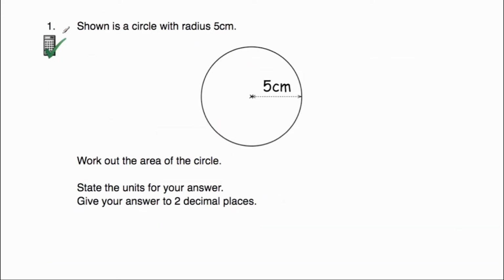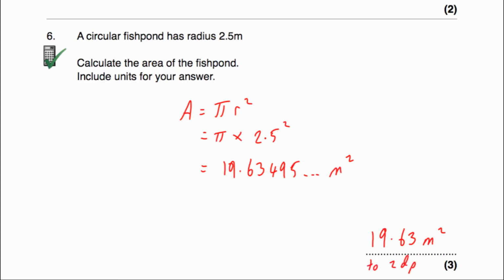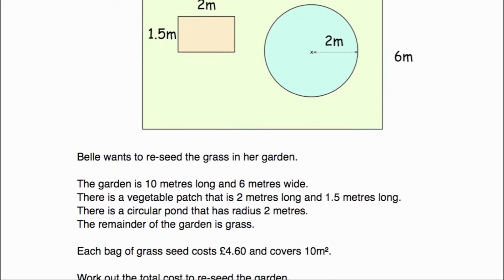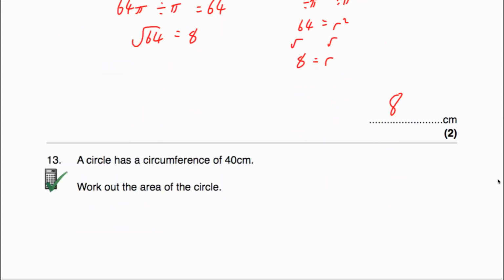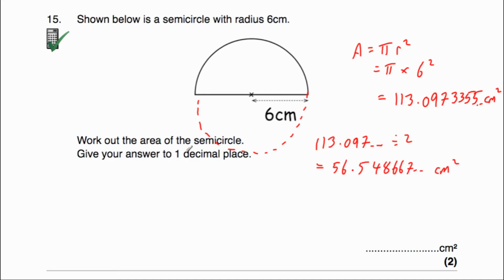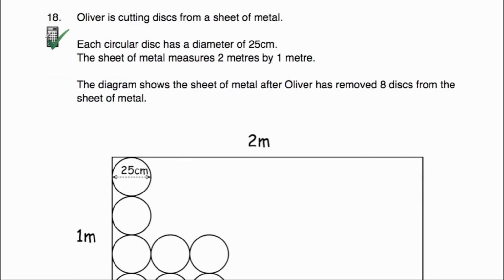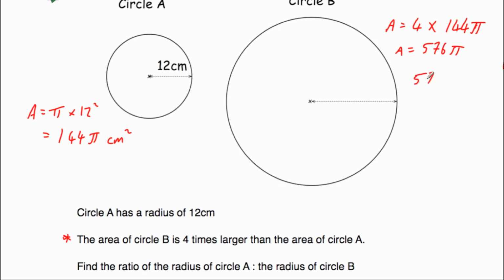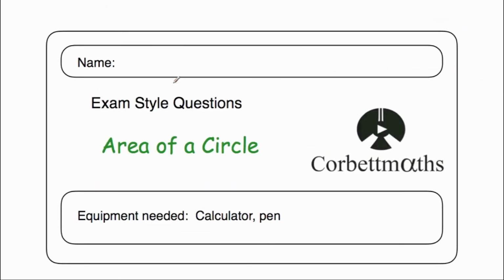Area of a Circle Answers - Corbettmaths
The video solutions to the Corbettmaths Practice Questions on the Area of a Circle.

00:00 - Intro
00:19 - Question 1
01:30 - Question 2
02:22 - Question 3
03:21 - Question 4
04:21 - Question 5
05:35 - Question 6
06:35 - Question 7
07:31 - Question 8
08:27 - Question 9
12:00 - Question 10
15:21 - Question 11
17:33 - Question 12
18:45 - Question 13
20:38 - Question 14
23:26 - Question 15
25:00 - Question 16
27:51 - Question 17
30:56 - Question 18
35:03 - Question 19
37:37 - Question 20
43:09 - Summary